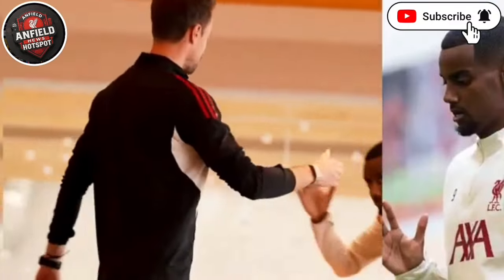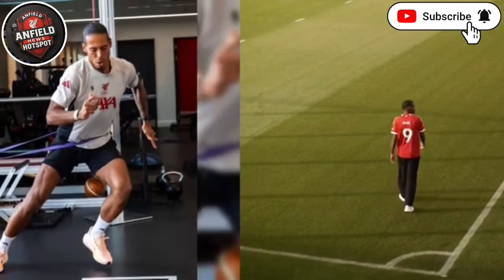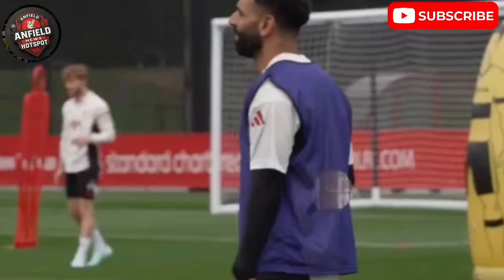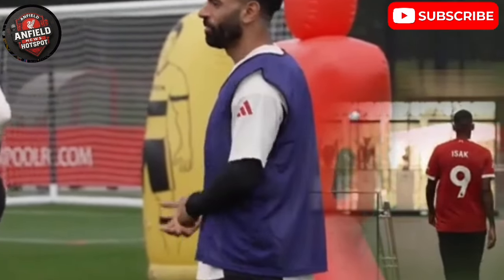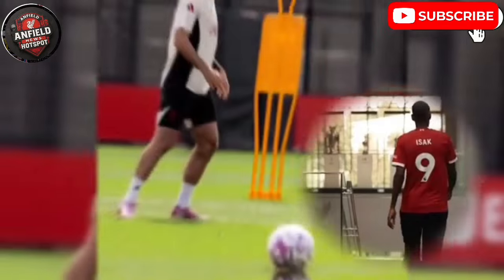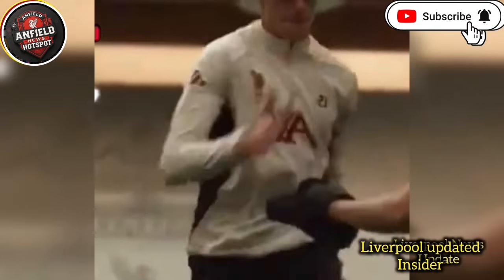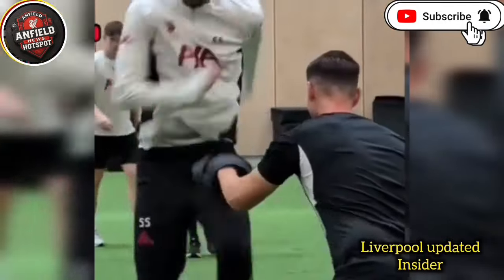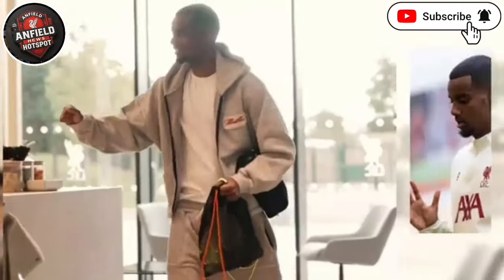ALEXANDER ISAK STUNS LIVERPOOL IN SECOND TRAINING SESSION BEFORE BURNLEY SHOWDOWN! 🔥👀⚽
Alexander Isak has left Liverpool fans and teammates speechless after his second training session at AXA Training Centre! With Arne Slot watching closely ahead of the Burnley clash, the Swedish striker showed something unexpected that could change Liverpool’s attacking game completely.

Could this be the moment Liverpool unlock their new superstar? What Isak revealed in training is already sparking huge debates among fans. Don’t miss these shocking details and exclusive insights before the Burnley showdown!